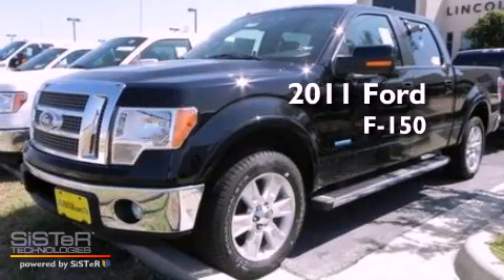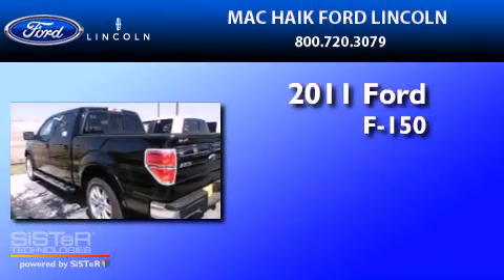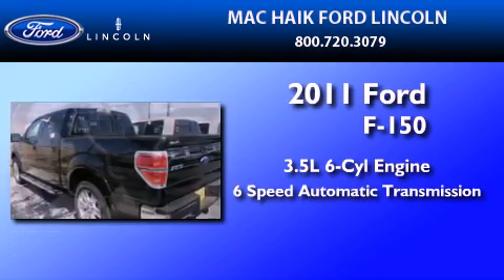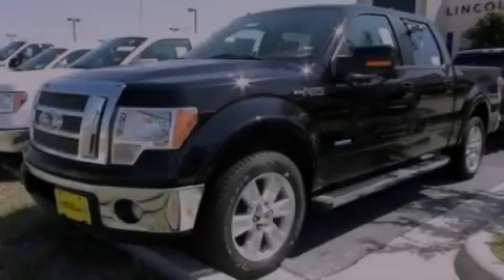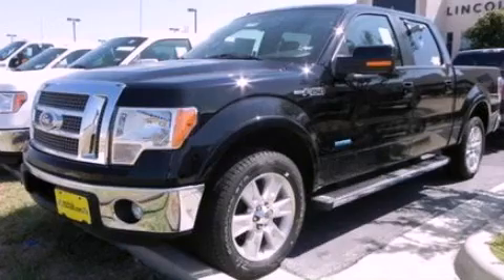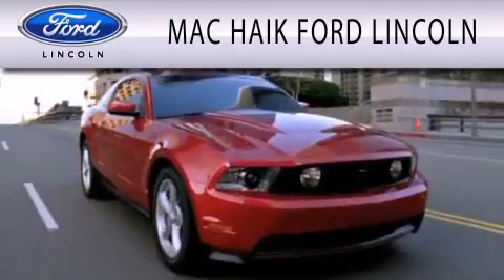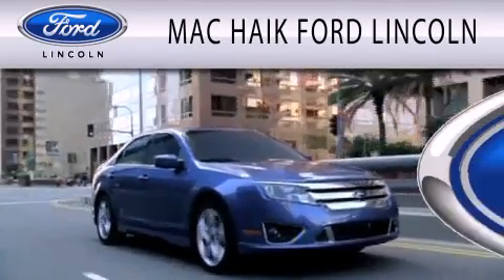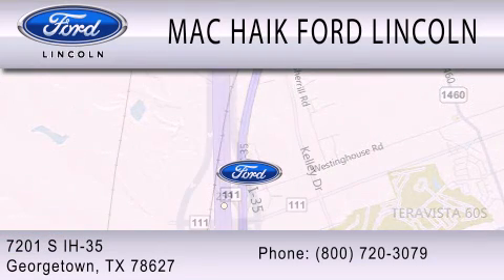2011 FORD F-150 TX